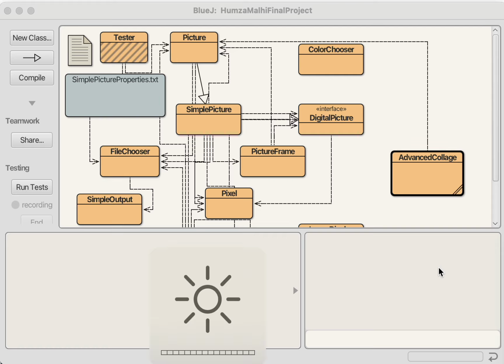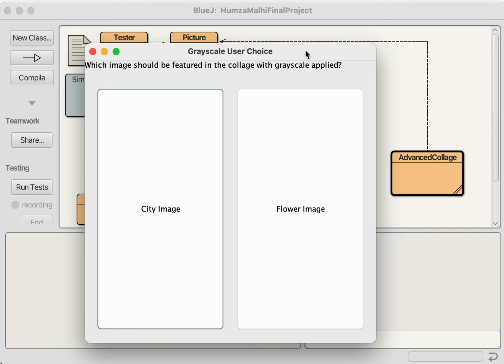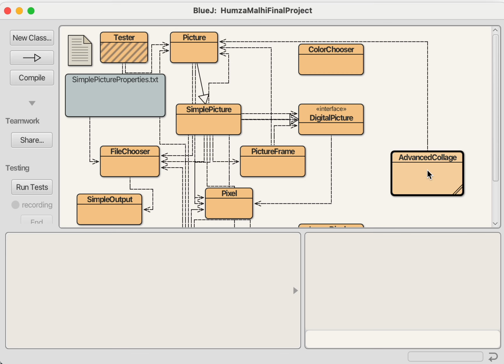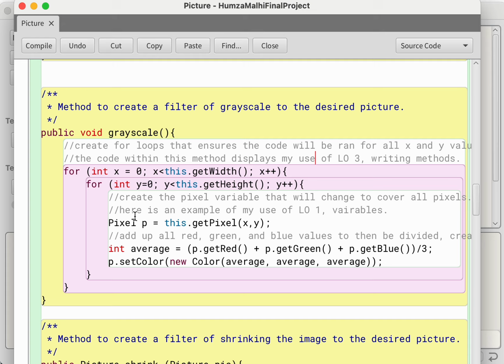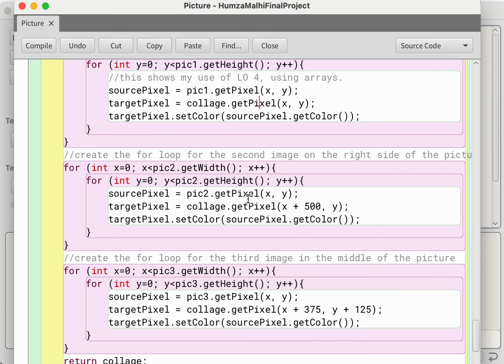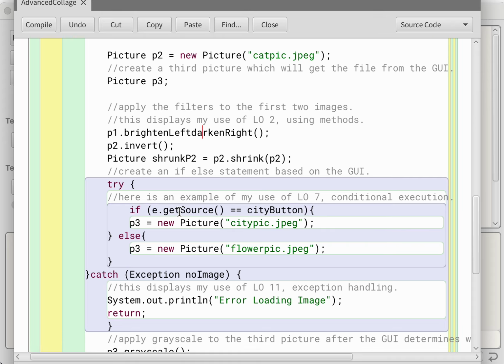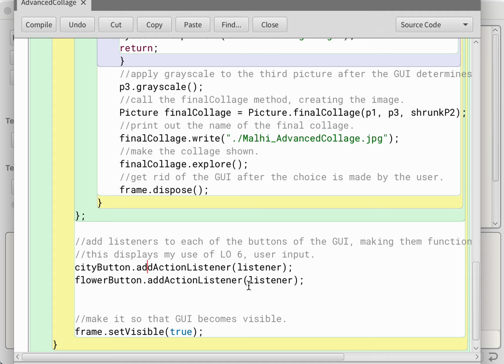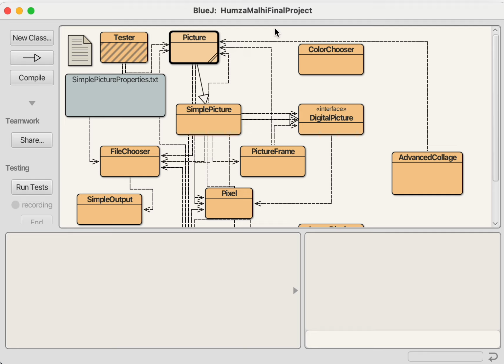Humza Malhi CISC 190 Final Project Video